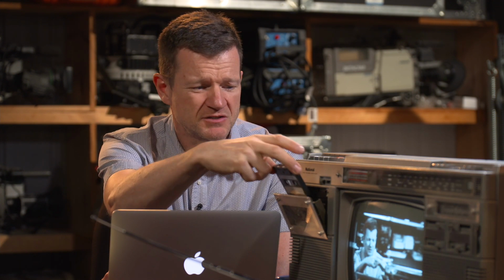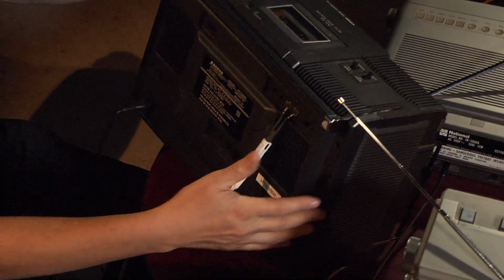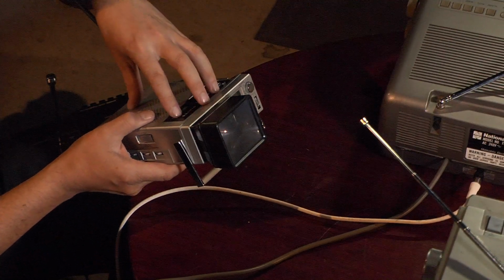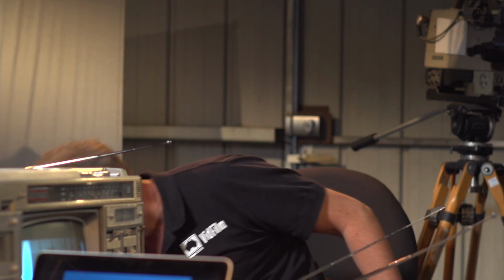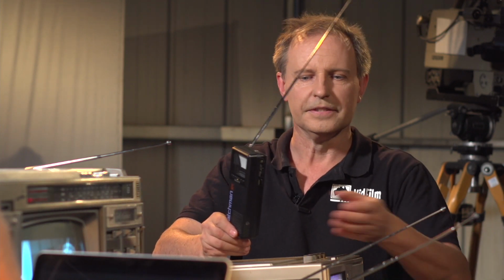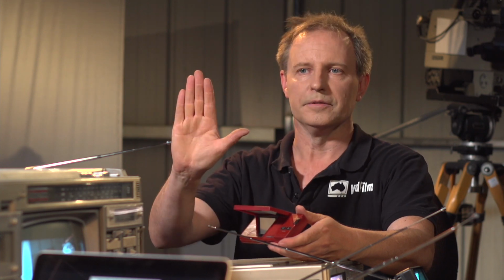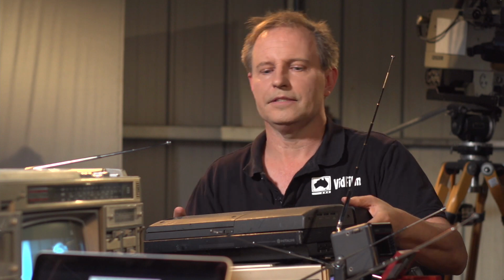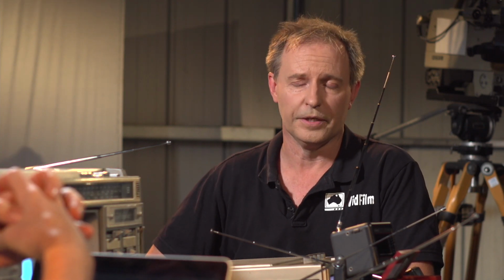Vintage Portable TV Sets Part 2 of 2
This video is about Vintage Portable TV Sets Part 2 of 2